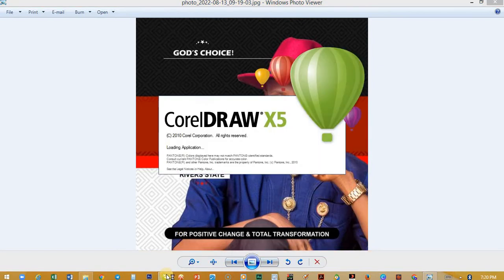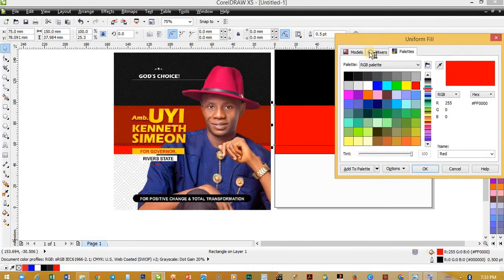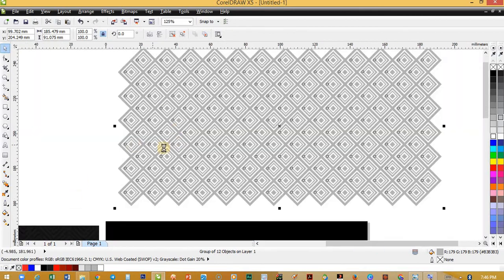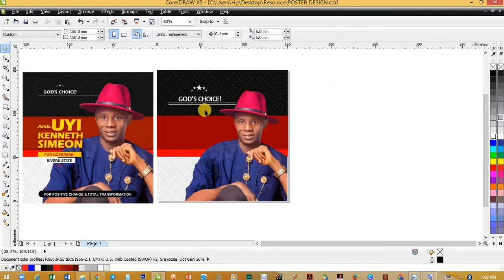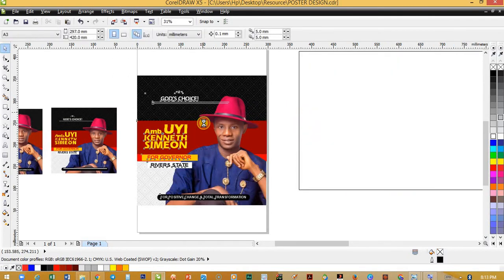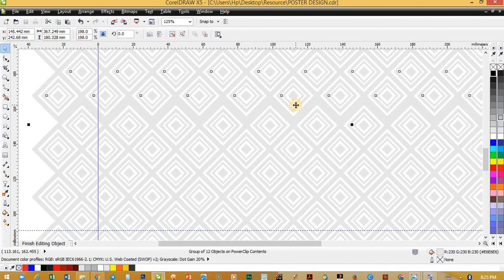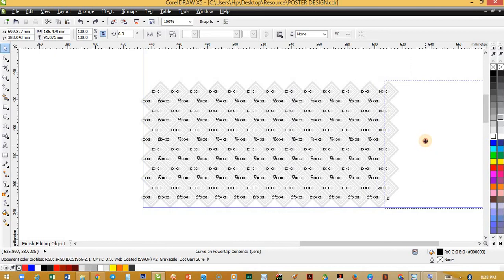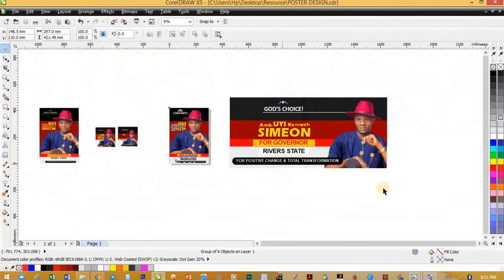How to Design Poster and BillBoard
CorelDraw Tutorials | Corel Draw Graphics Design